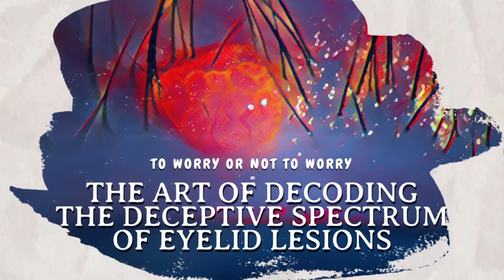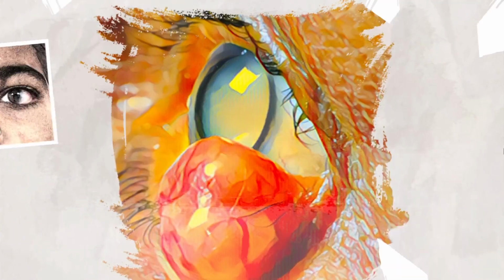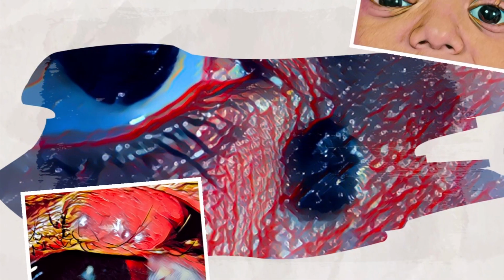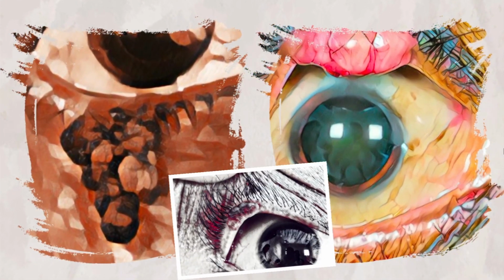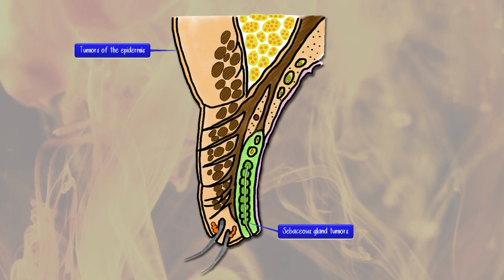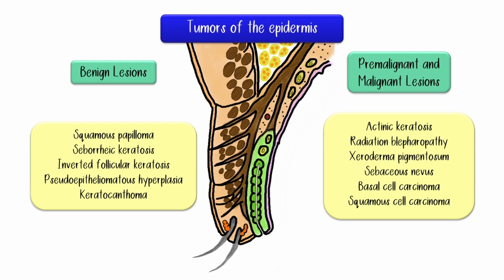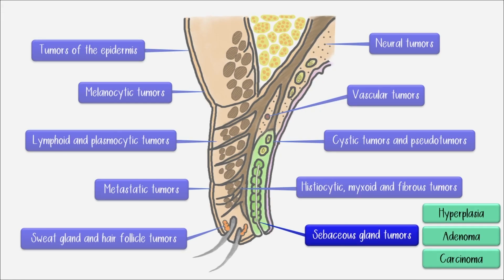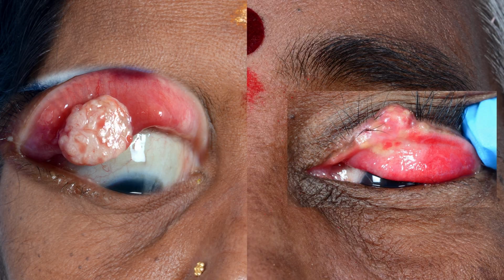AIOC2024 - VT306 - Dr.Rolika Bansal - The art of decoding the deceptive spectrum of eyelid lesions